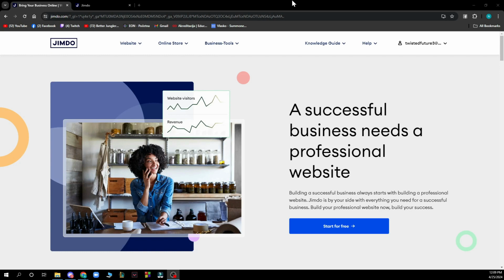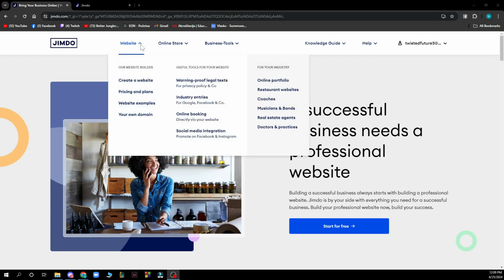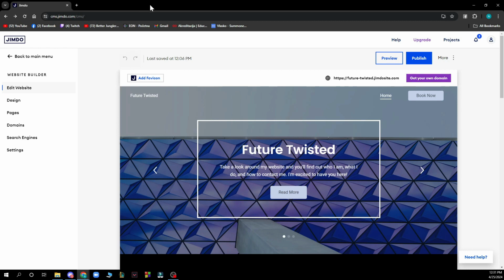How To Add Video To Jimdo Website (Quick Tutorial)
In this video I will show you How To Add Video To Jimdo Website. It would be good if you watch the video until the end so that you don't miss important steps.